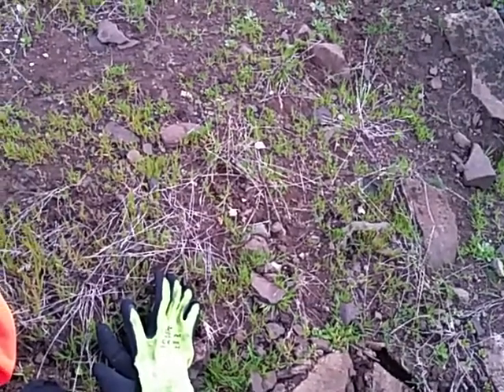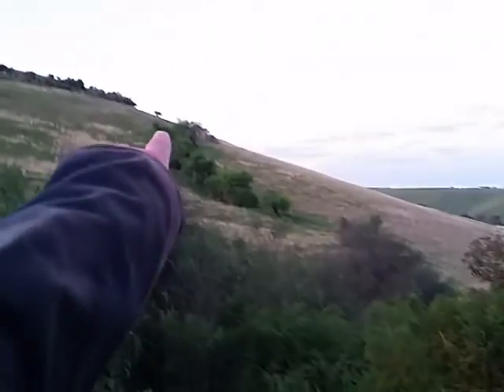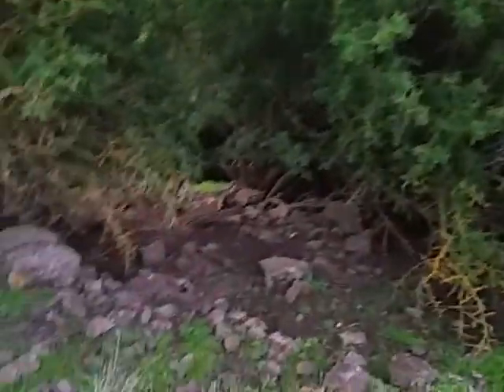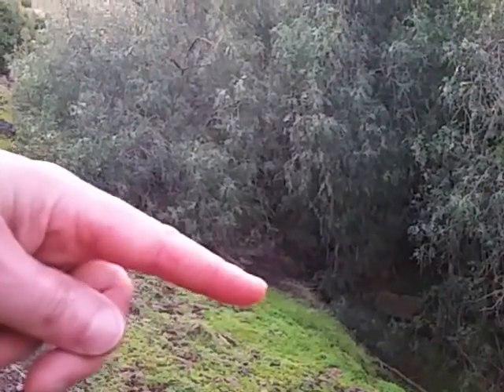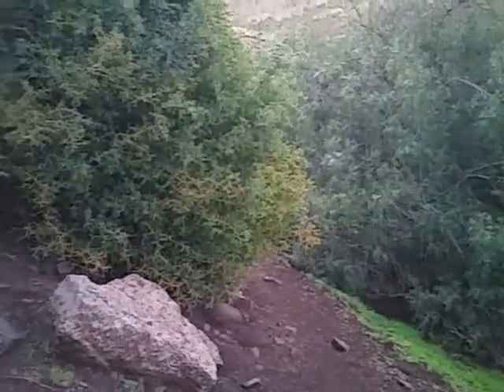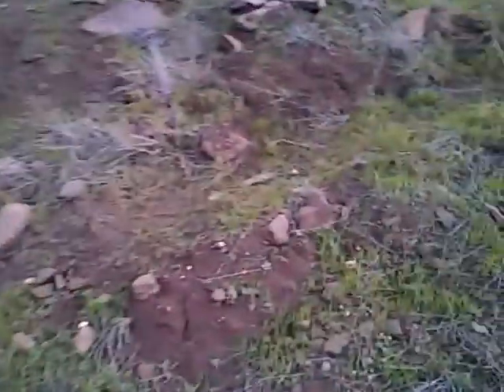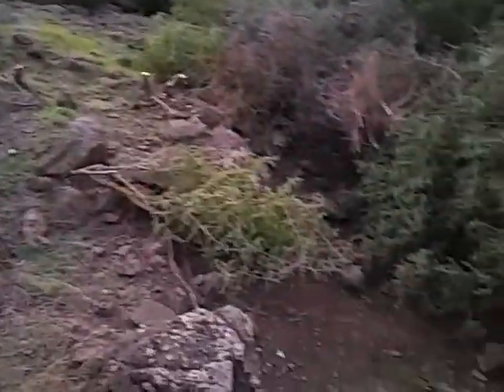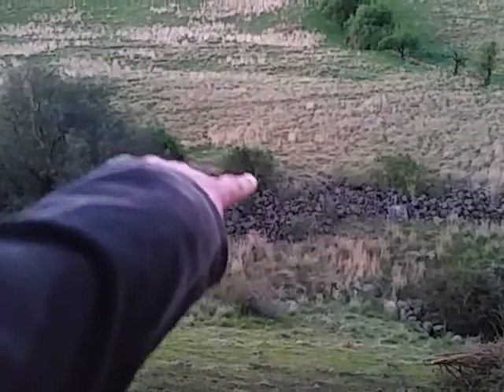Working on STEEP boxthorn area and huge peppercorn tree